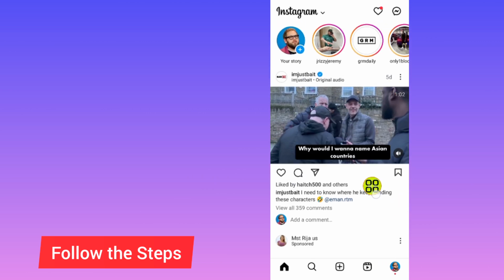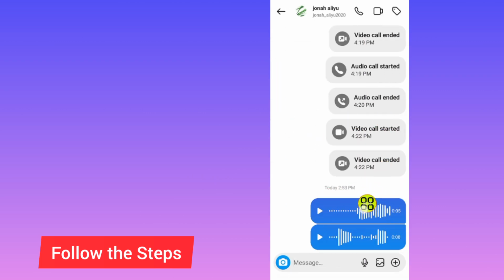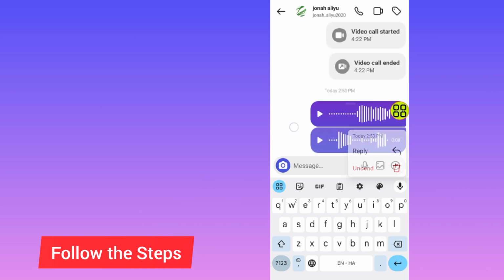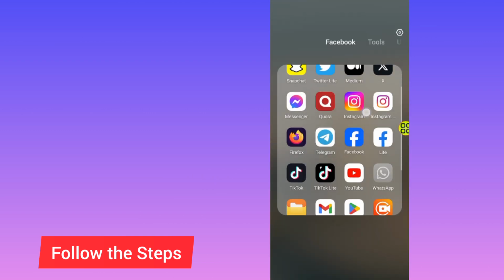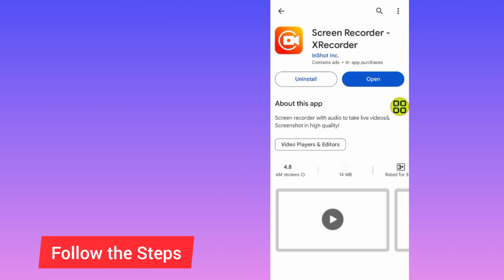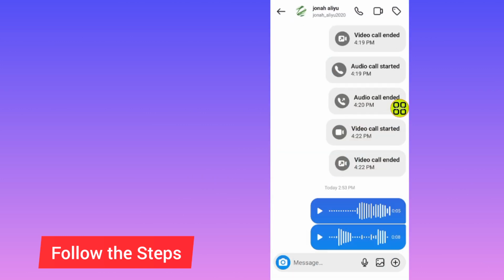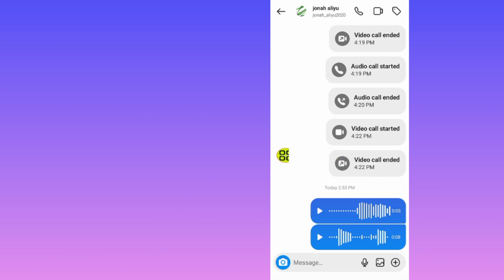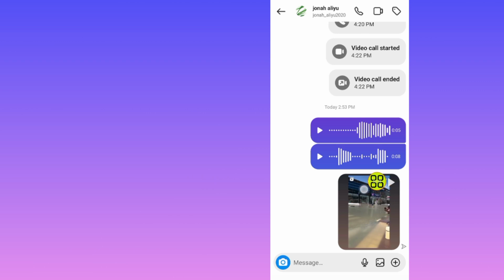How To Forward Voice Message On Instagram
Master How to Forward Voice Message On Instagram in a few simple steps. If you are looking for a video about how to forward instagram voice message, here it is! In this video I will show you how to Forward Voice Message In Instagram . Be sure to watch the video to the very end. You will learn how to forward message on instagram.